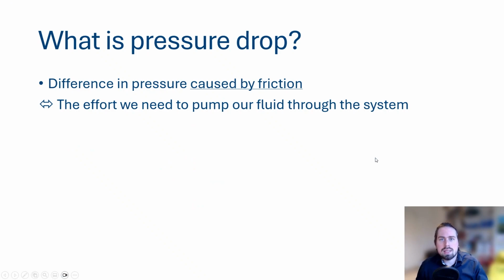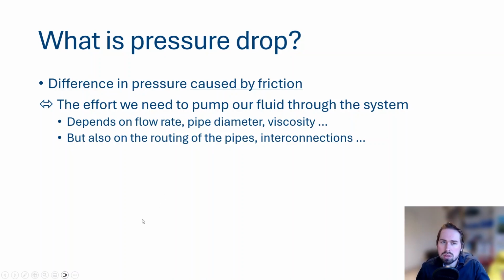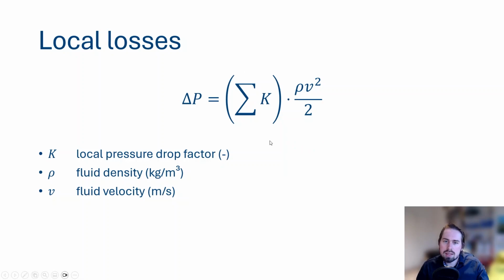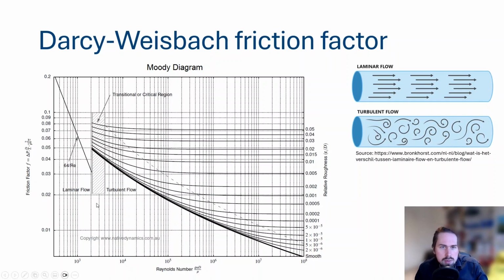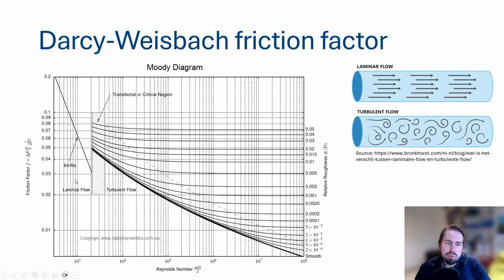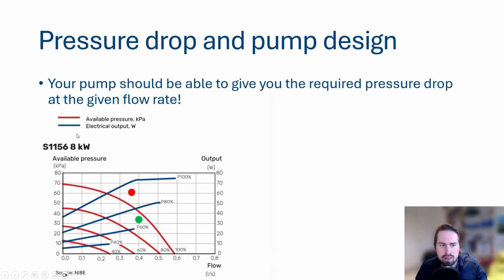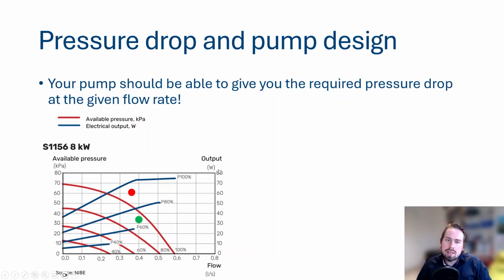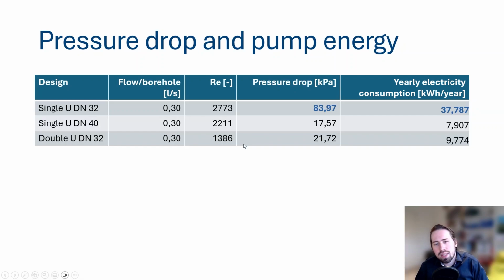The importance of pressure drop in borefield design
Pressure drop is an important but often overlooked parameter in the hydraulic design of borefields. In this video, we explore what pressure drop is, what factors contribute to it, and why it is crucial to consider this parameter when designing a borefield.